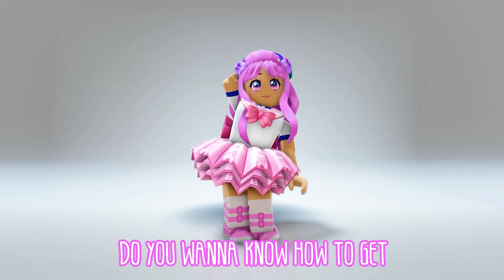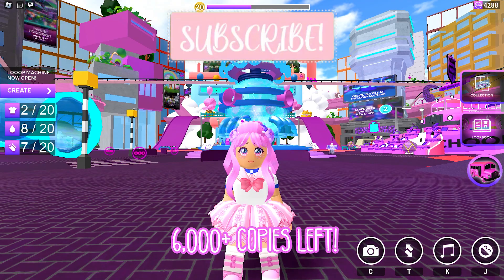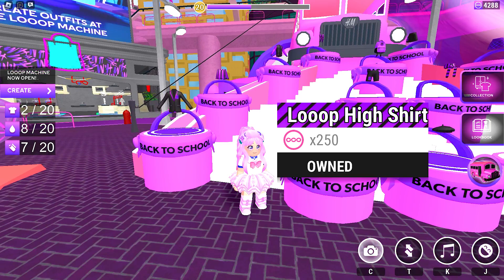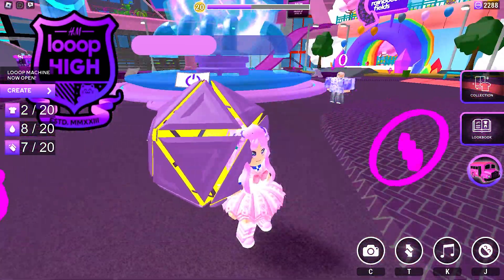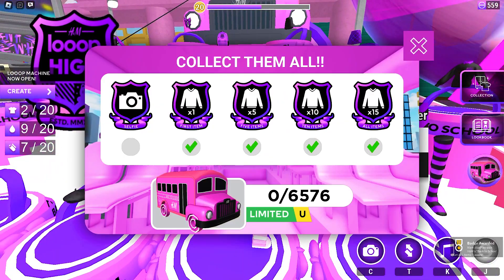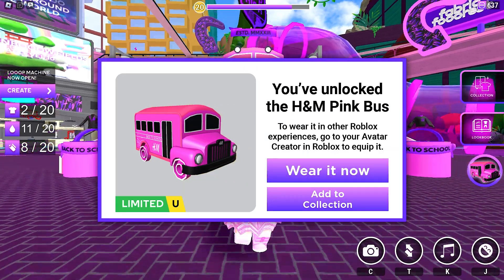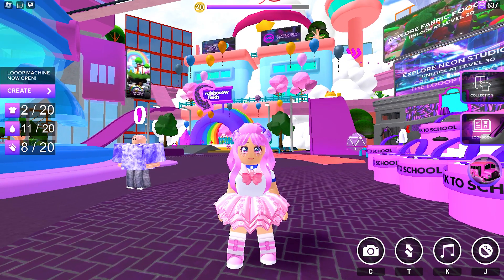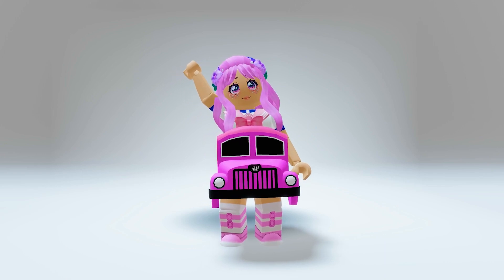FREE ROBLOX ITEM! HOW TO GET THE H&M LOOOPTOPIA BUYS IN LOOOPTOPIA!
Hi Guys! Today, I am going to teach you HOW TO GET THE H&M LOOOPTOPIA BUYS IN LOOOPTOPIA! This is a limited event AND will run with only 10,000 COPIES! As of recording, there are over 6,000 copies left!

xoxo,
Mami